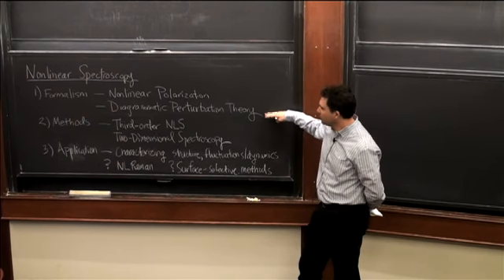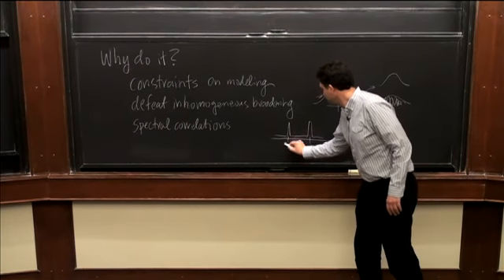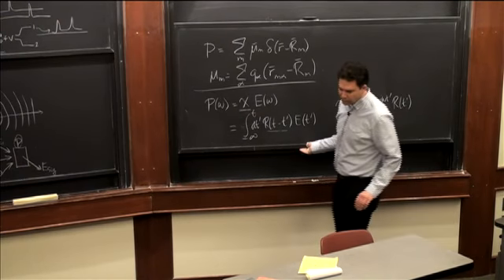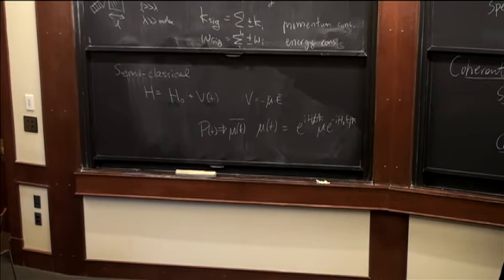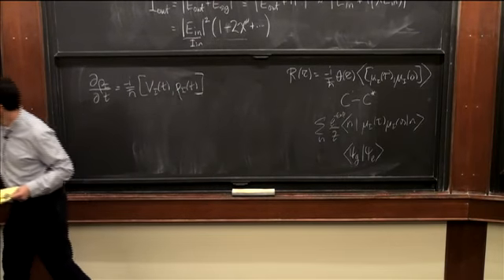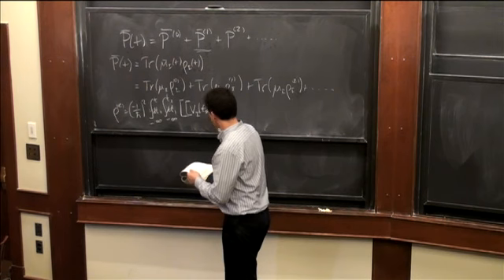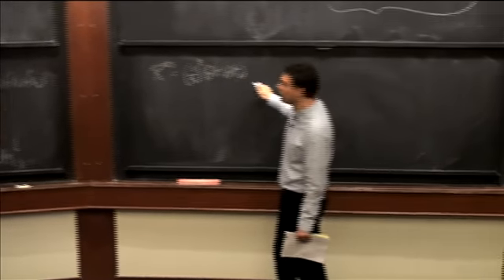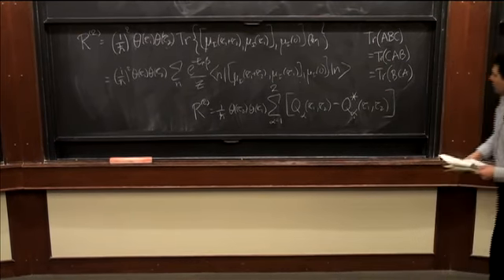Lec 13 | MIT 5.74 Introductory Quantum Mechanics II, Spring 2009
Lecture 13: Nonlinear polarization